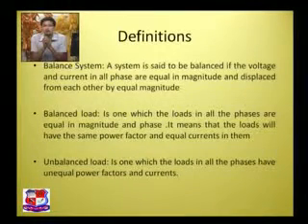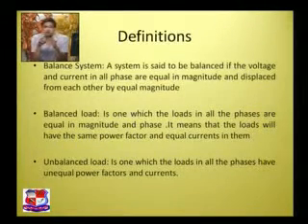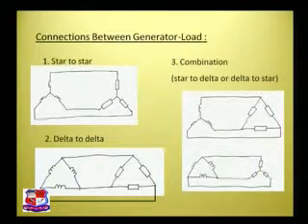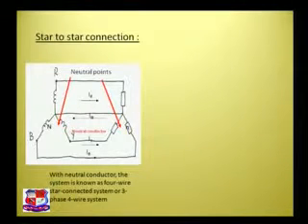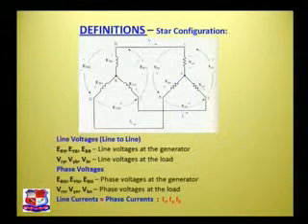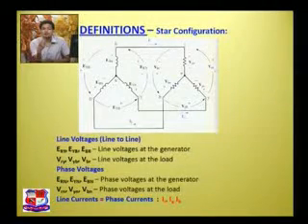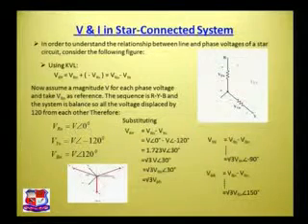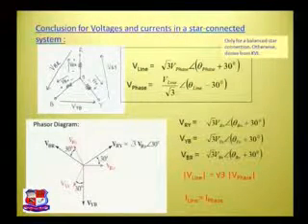Rahul Patel Elements of Electrical Engineering Polyphase Circuits 2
Rahul Patel- Grow More Faculty of Engineering,Ahmedabad- Elements of Electrical Engineering-Polyphase Circuits- Phase Sequence, Inter Connection Of
3 Phases , Voltage, Current And Power Relationships In Balanced Three Phase Circuits.